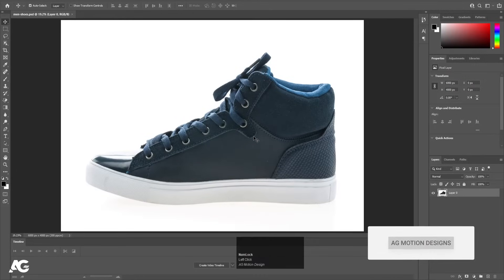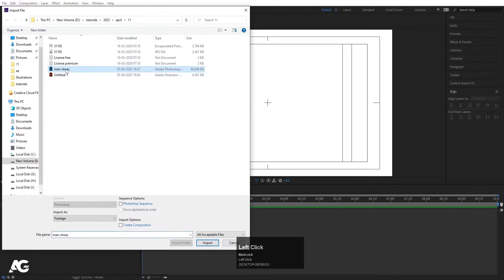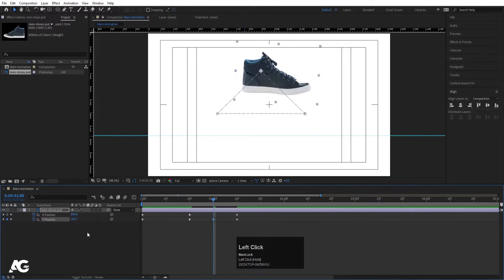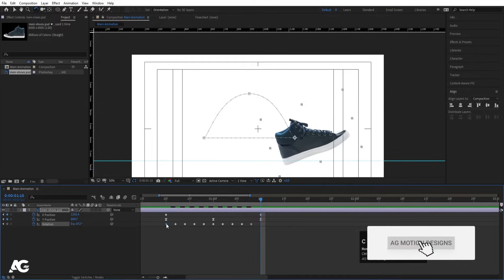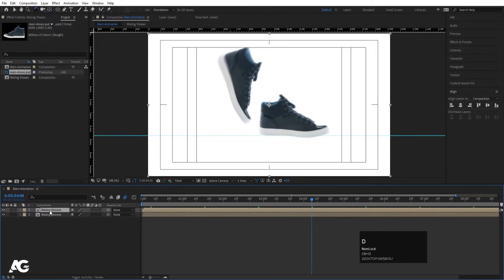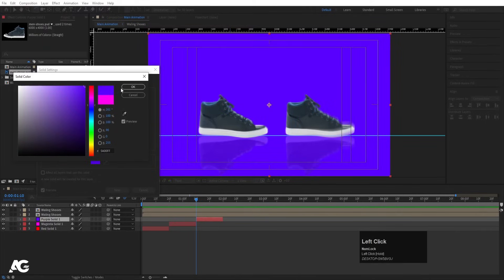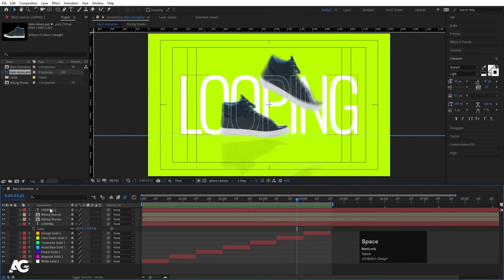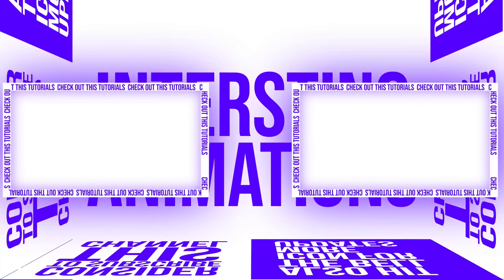Looping Shoe Animation In Adobe After Effects - After Effects Tutorial.